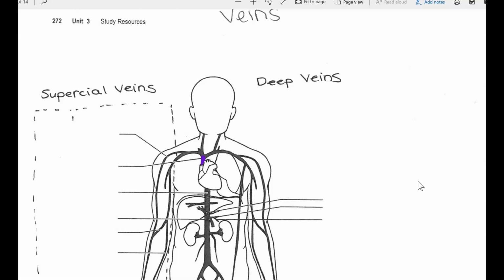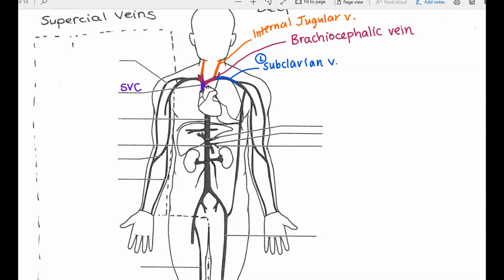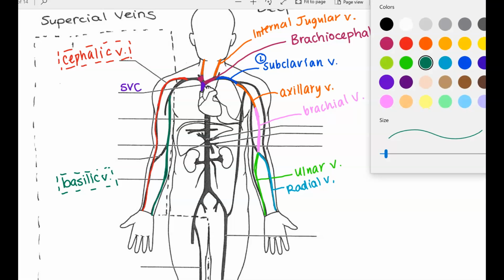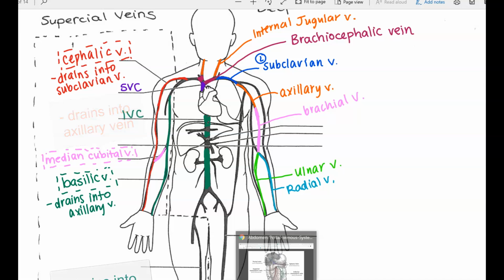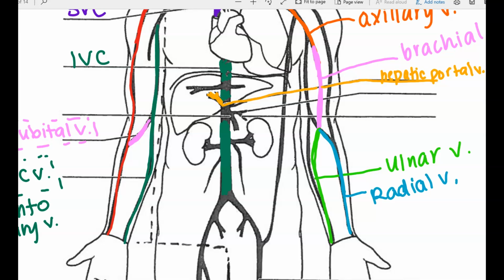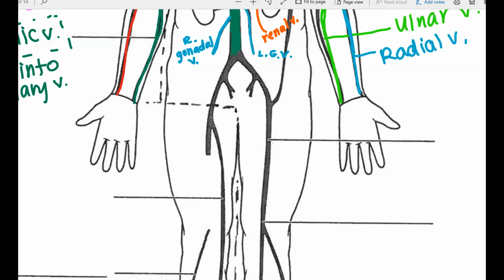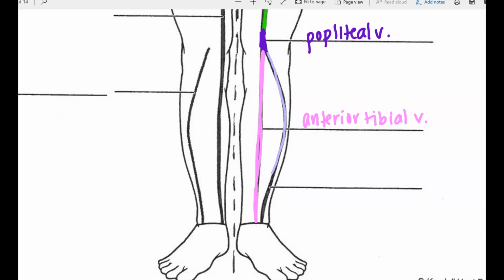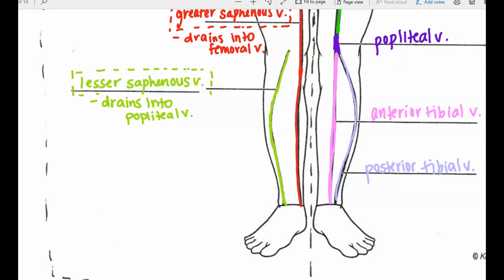Full Body Veins coloring exercise